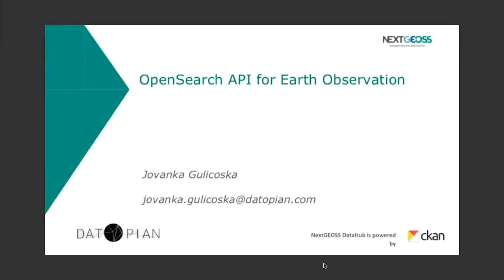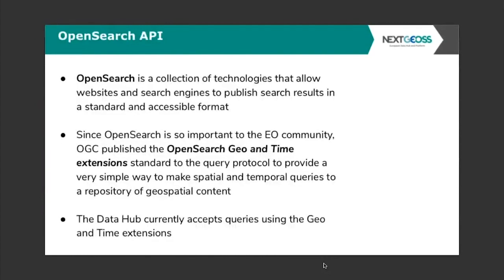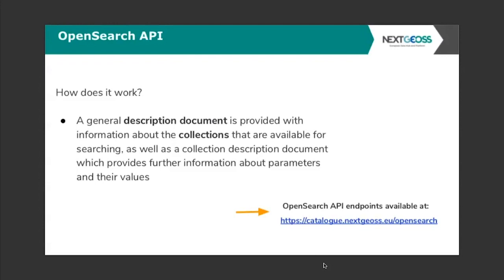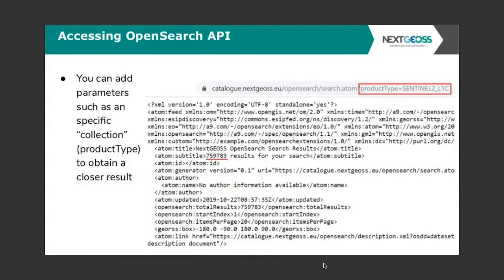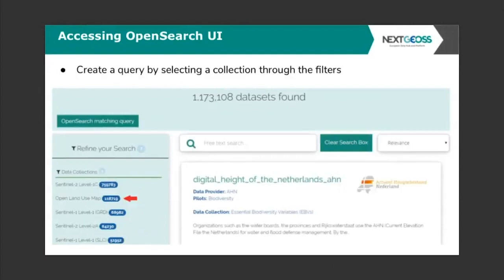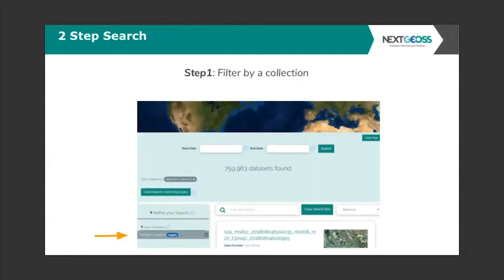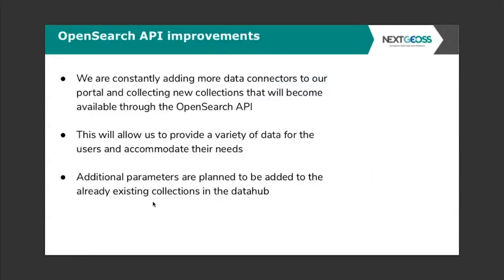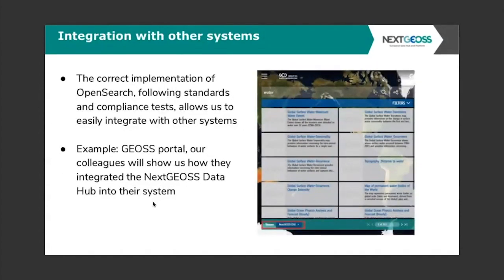OpenSearch API for EO Jovanka Gulicoska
OpenSearch API for Earth Observation
8 minutes Oct 19 with Jovanka Gulicoska
Jovanka is a software engineer with Datopian, one of the partners in NextGEOSS.  Jovanka talks about accessing the API and how it works, also creating queries via the user interface in NextGEOSS to search for datasets and integration with other systems.